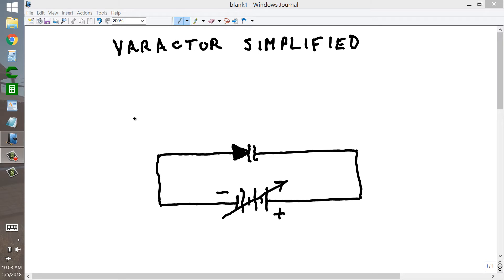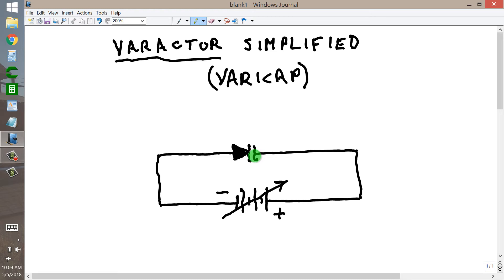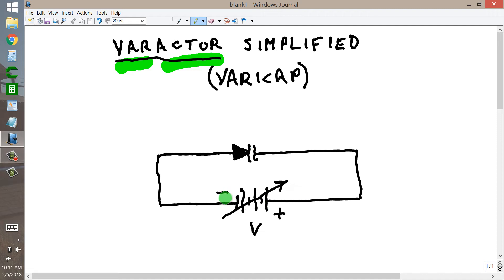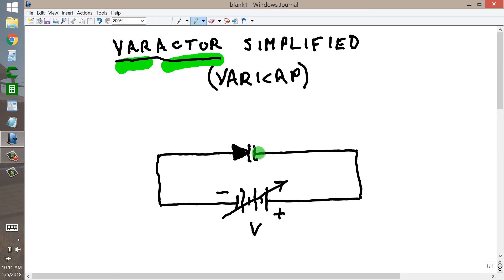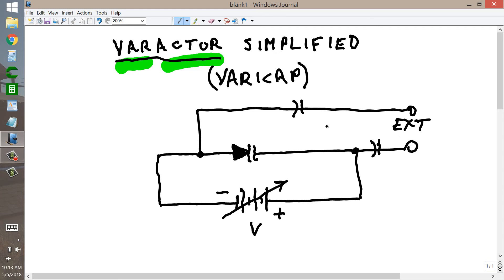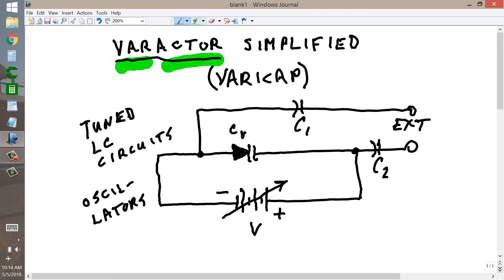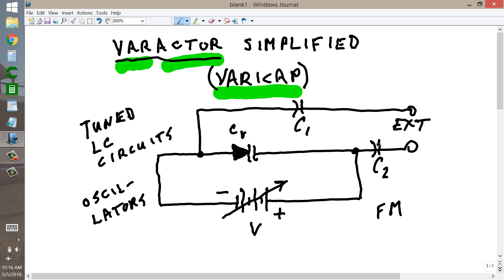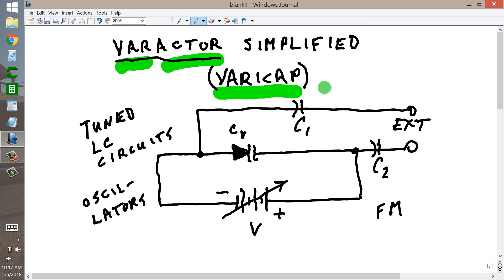Varactor Simplified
What's a varactor (also called a varicap)? What does it do? Find out right now! 73 de W1GV.
sciencewriter-dot-net